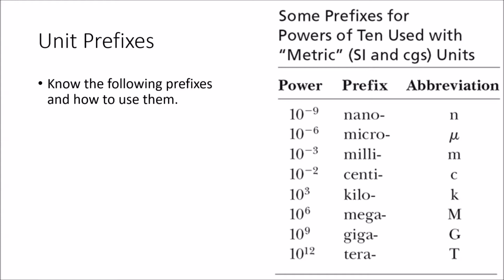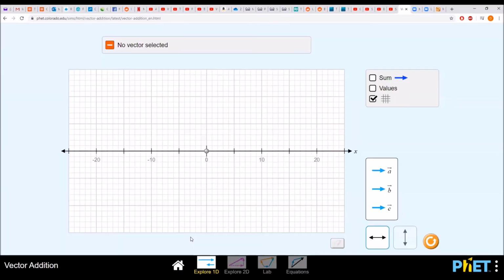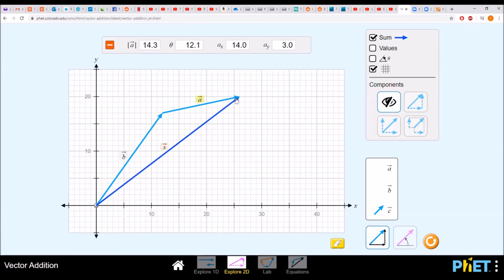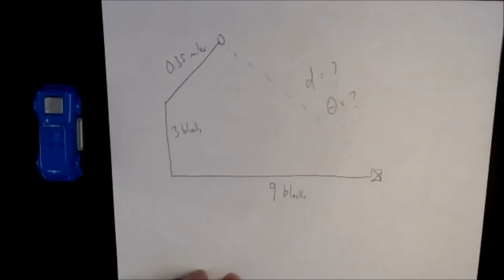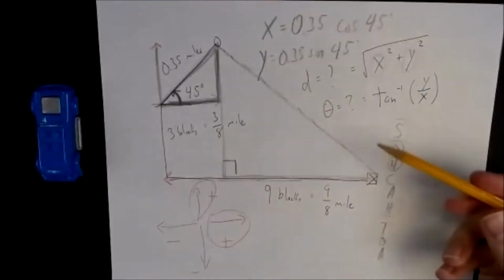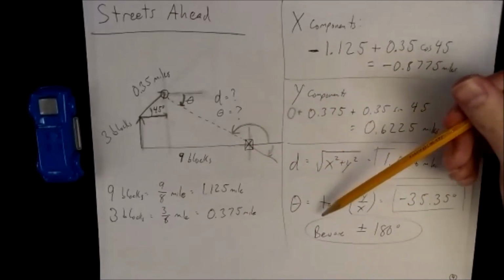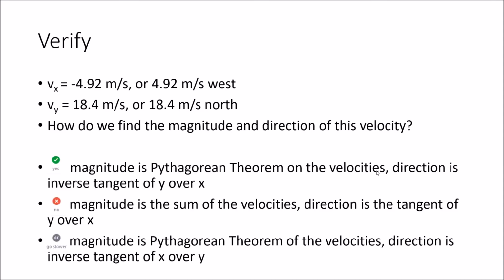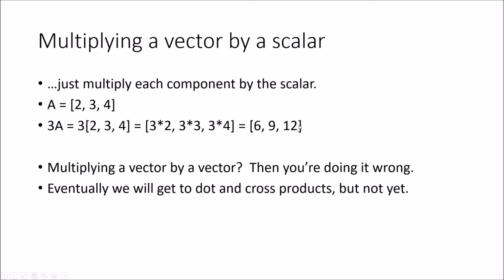Chapter 01: Vector Math